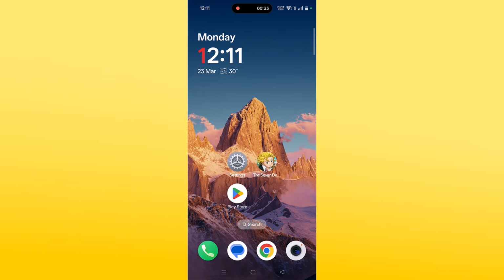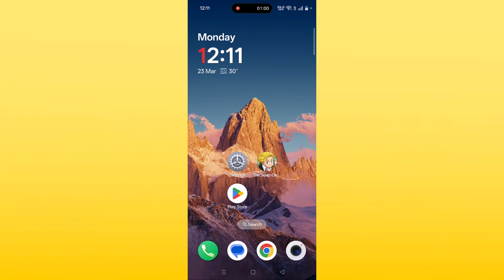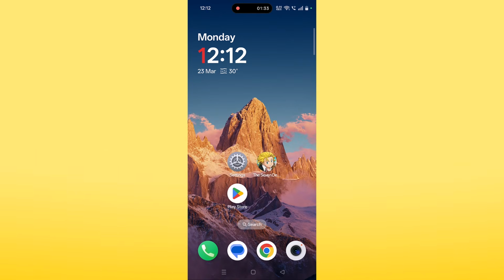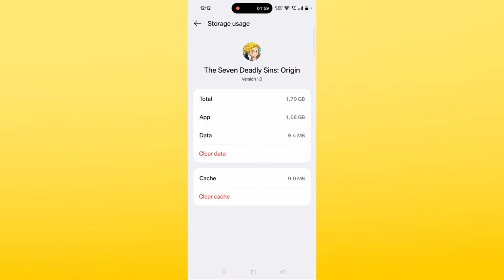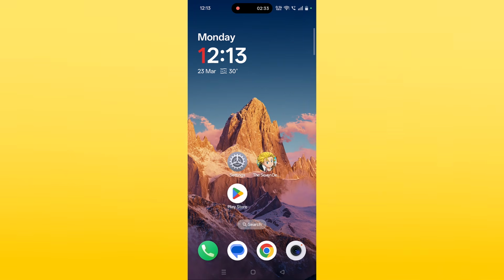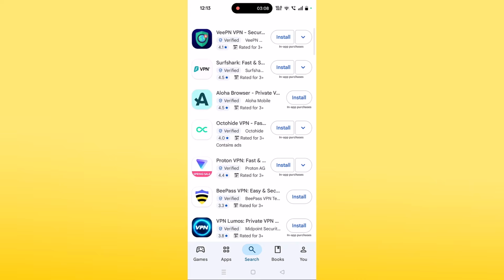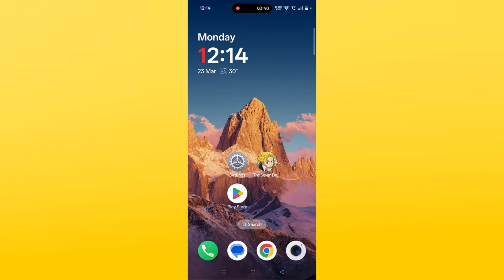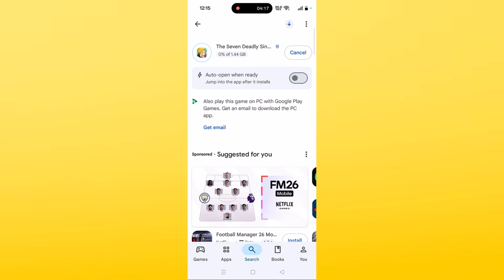Fix The Seven Deadly Sins: Origin Not Working/Not Opening/Keep Stopping/Not Starting on Android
In This Video Guide, You Will Learn How To Fix The Seven Deadly Sins: Origin Not Working. Fix The Seven Deadly Sins: Origin Not Opening. Fix The Seven Deadly Sins: Origin Keep Stopping. Fix The Seven Deadly Sins: Origin Not Starting on Android.

I Hope any one of the fixes mentioned in the video would help you to solve The Seven Deadly Sins: Origin Not Working/Not Opening/Keep Stopping/Not Starting on Android.